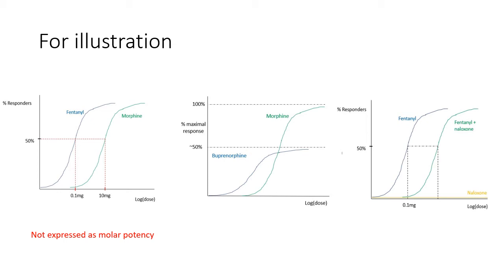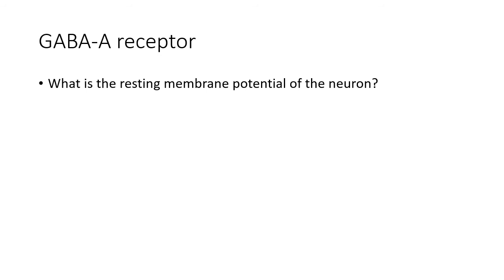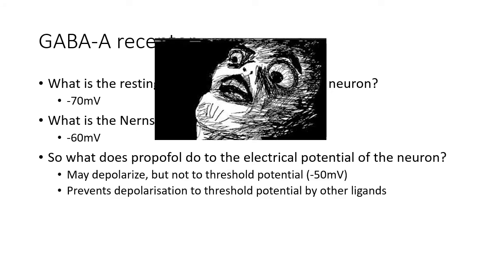Pharmacodynamics series #1 - Drug receptor interactions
-Affinity, intrinsic activity, efficacy, potency, full agonist
-Full agonist, partial agonist, competitive antagonist, inverse agonist, non-competitive antagonist
-Receptor theory
-GABA-A receptor
-NMDA receptor